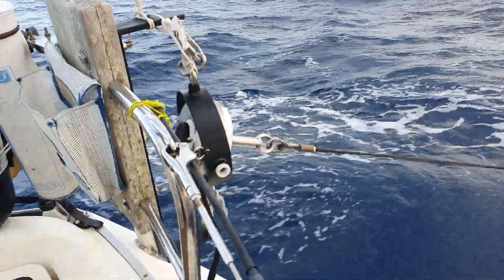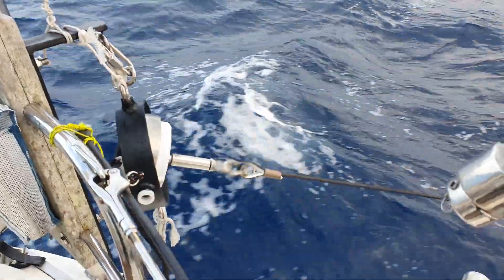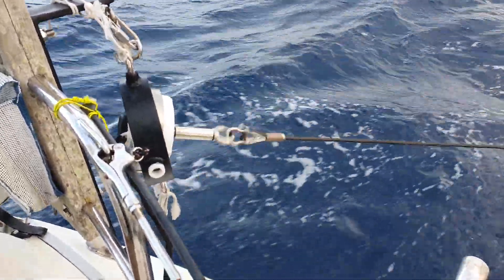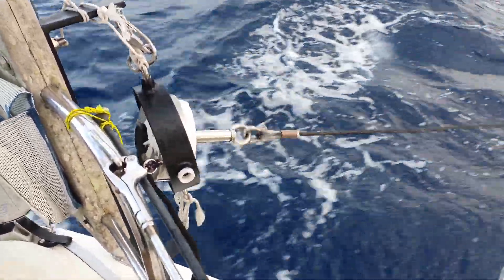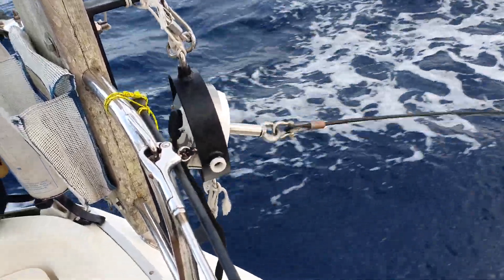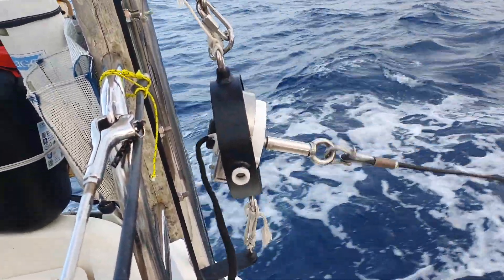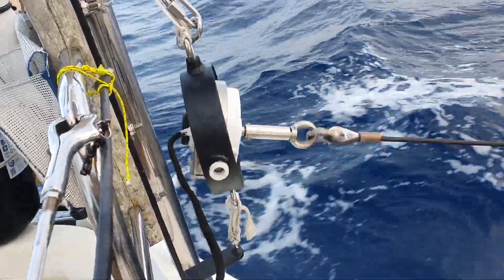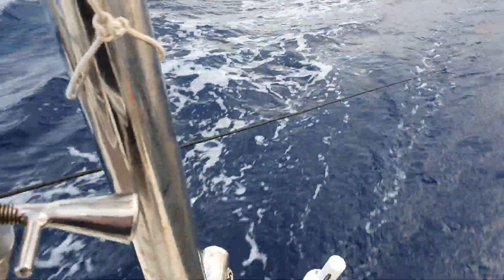Home made water towed generator , high output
The construction is self evident from the video
The motor is a 400 watt wind generator motor widely available on Amazon or Ebay for around a hundred Pounds ..Here is a link to the motor type (search on Ebay/Amazon (Generator)1100RPM AC Wind Permanent Magnet Generator 3-Phase Alternator